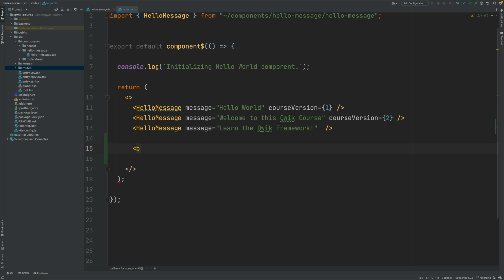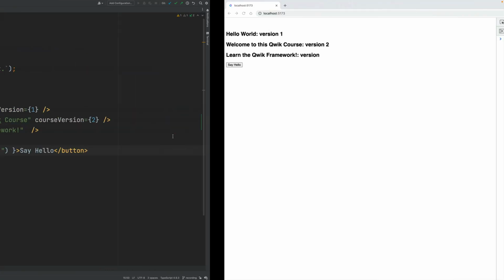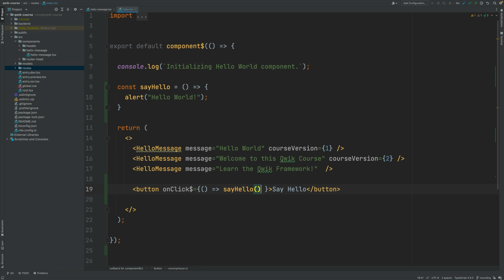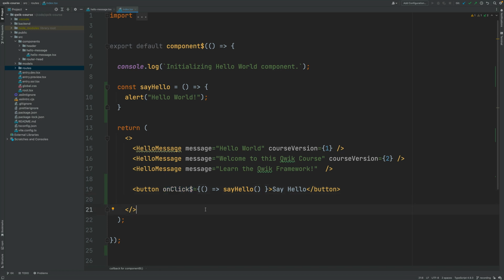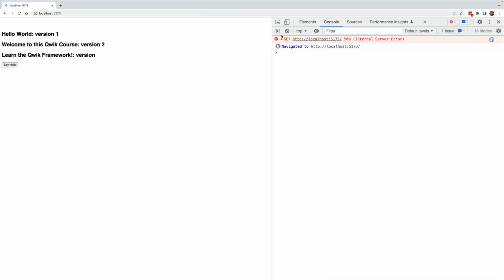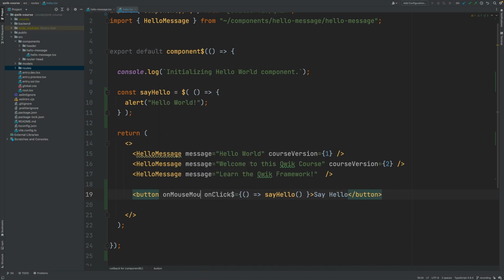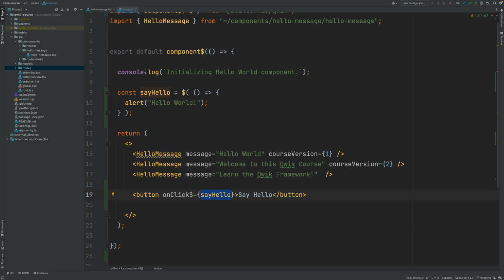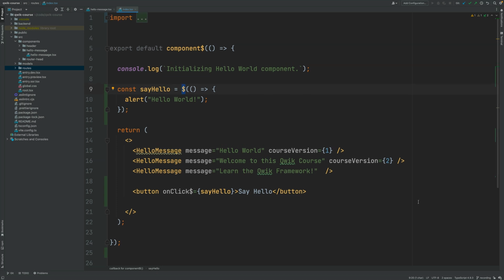⚡ Qwik Component Event Handlers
Check out this blog post with a complete introduction to the Qwik Framework